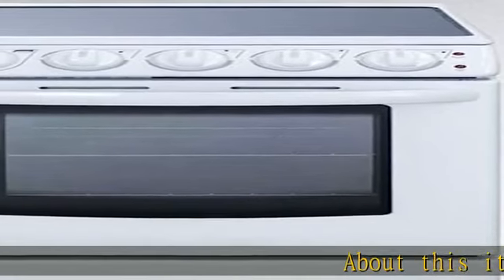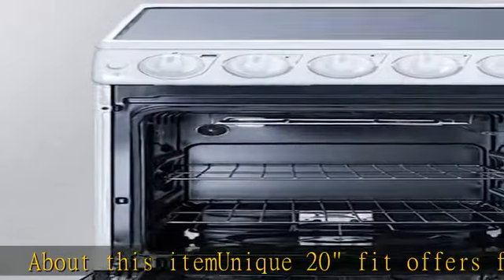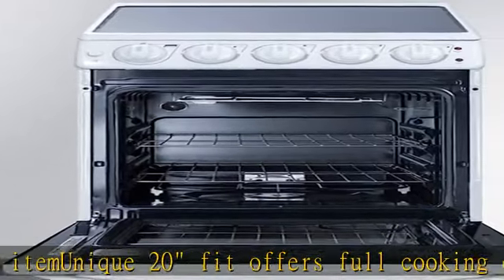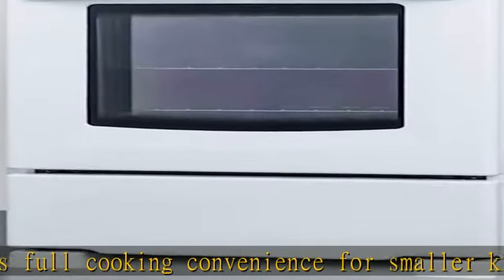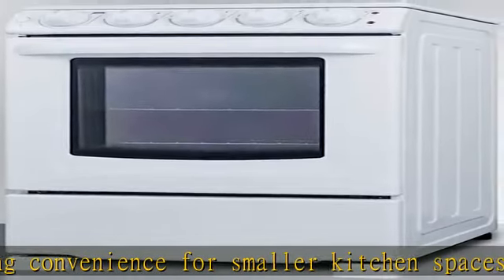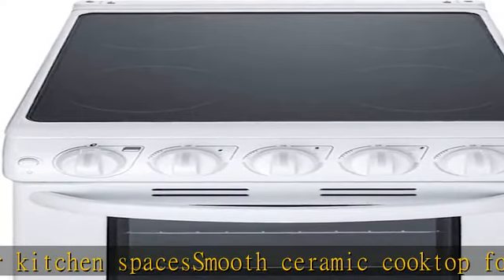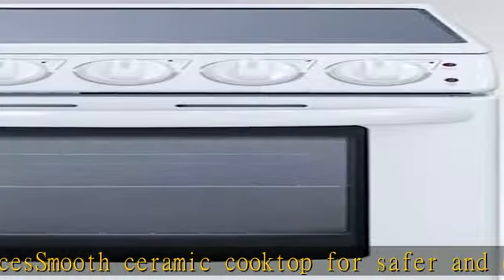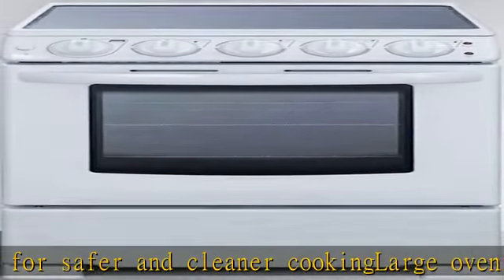Summit REX2051WRT 20"" Freestanding Electric Range with 4 Elements 2.3 cu. ft. Oven Capacity Smooth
Summit REX2051WRT 20"" Freestanding Electric Range with 4 Elements 2.3 cu. ft. Oven Capacity Smooth Ceramic Glass Top ADA Compliant Hot Surface Indicator in White